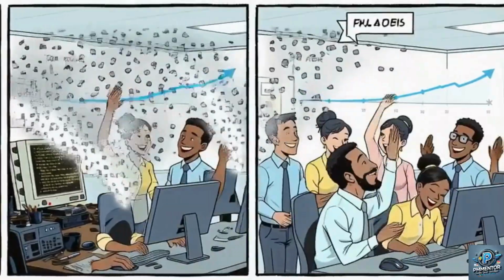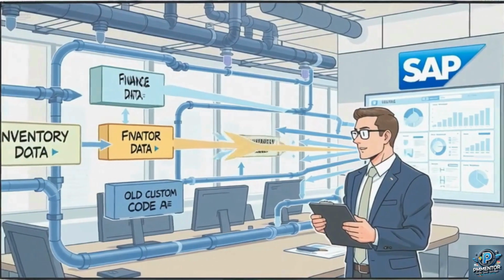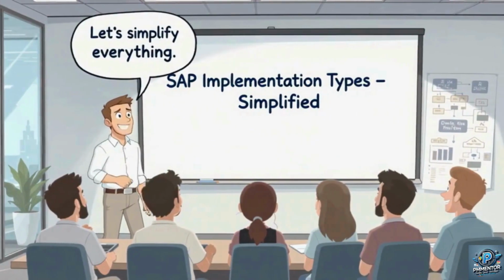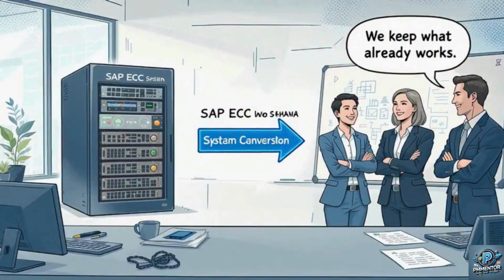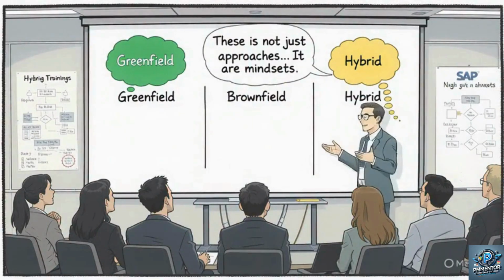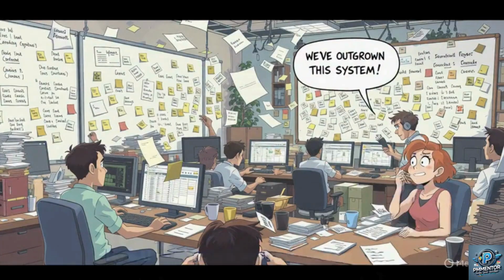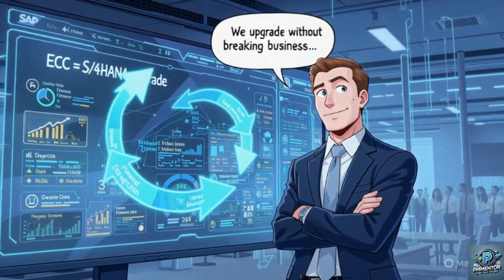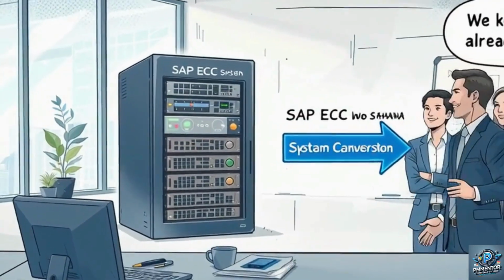MM Implementation critical role- Greenfield vs Brownfield vs Rollout Simplified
In this video, we break down real-world SAP implementation decisions in the simplest and most practical way. Instead of theory, we explore how companies actually choose between Greenfield, Brownfield, and Hybrid implementations based on real business scenarios.

You will understand:

✔ How a startup with no SAP chooses Greenfield to build from scratch
✔ Why mid-sized companies upgrade using Brownfield (System Conversion)
✔ How large enterprises use Hybrid (Landscape Transformation) for balance
✔ The role of business goals, budget, timeline, and system complexity
✔ Why there is no single “best” approach in SAP

This video helps you think like a real SAP professional — not just learning concepts, but understanding how decisions are made in real projects.
👉 Final takeaway:
SAP implementation is not a technical choice — it is a strategic business decision. Welcome to PMmentor, your ultimate guide to mastering Salesforce, Project Management, MS Dynamics CRM, and Agile & Scrum Practices! Whether you're a beginner or an experienced professional looking to enhance your skills, this channel offers in-depth tutorials, expert insights, and practical tips to help you succeed in your career.

Explore Salesforce configurations, tips on becoming a Scrum Master, mastering Agile methodologies, passing the PMP exam, and working efficiently with MS Dynamics CRM. At PMmentor, we are dedicated to providing valuable content that helps you excel in both technical skills and project management strategies.